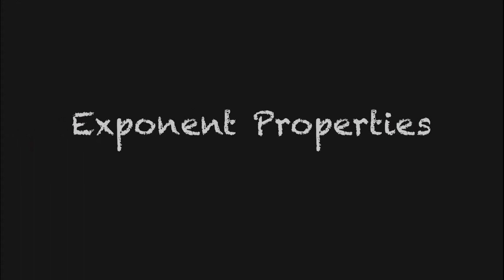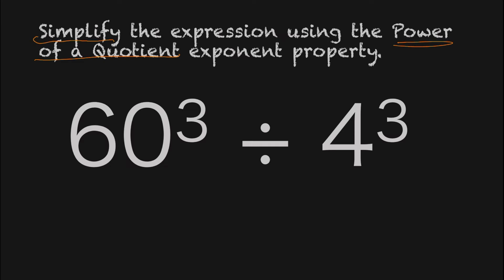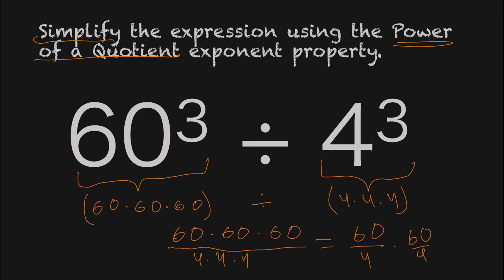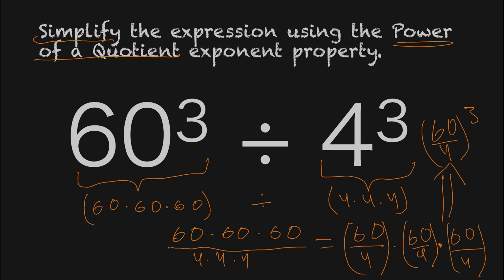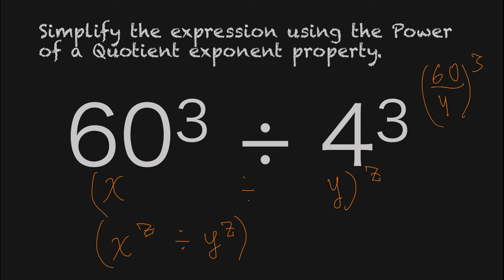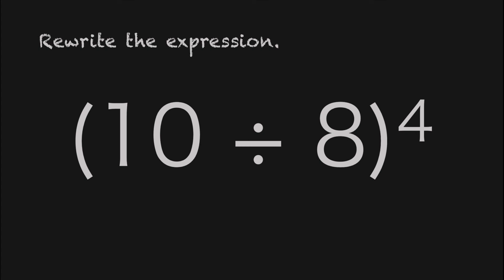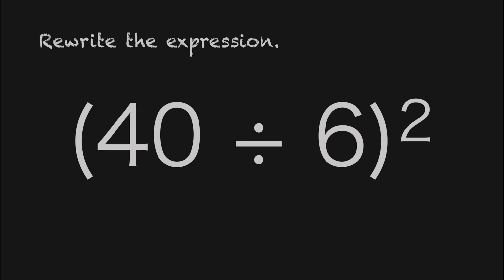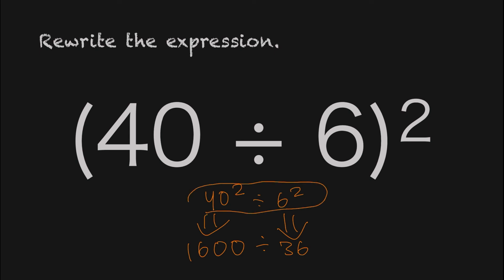Exponential Properties: Power of a Quotient Property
The Power of a Quotient Property is agreed by many to be one of the most important properties to be used in basic algebraic equations. One of the four exponential properties, it can be used in multiple ways to solve daily problems relating to exponents. I explain in my video how the power of a quotient property works with examples, building upon basic exponential knowledge to help future scholars expand their learning.